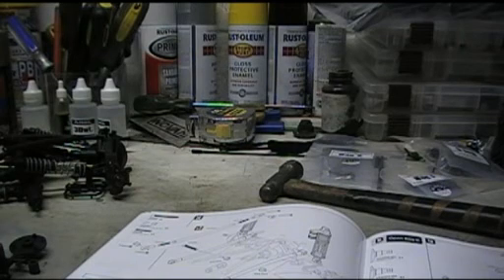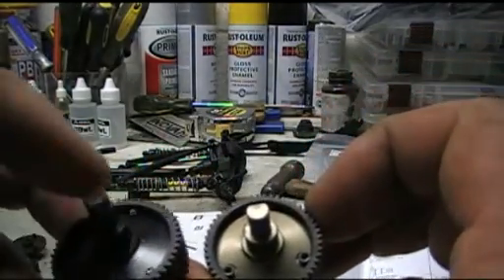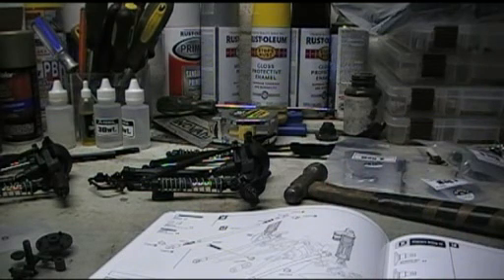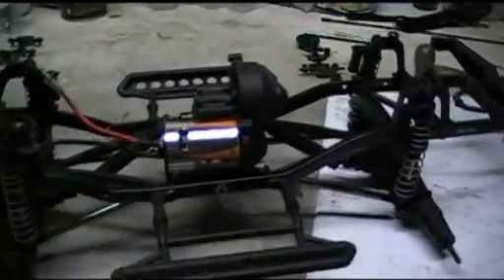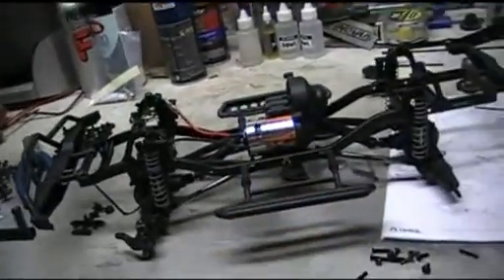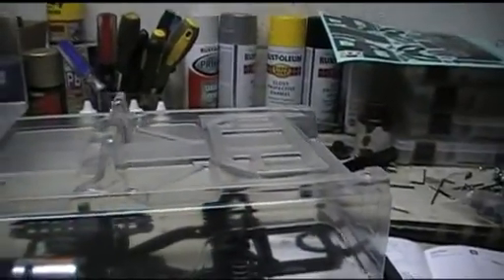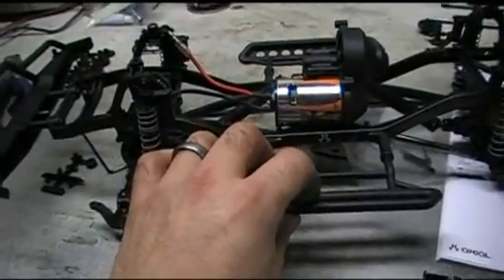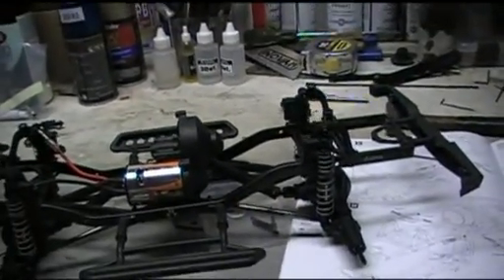Axial SCX10 Dingo Builder's Kit Build Video 2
Build Video number two in the series. I do find a shocking redeemer part when putting the tranny together. plus I decided to go ahead and put the frame together bumpers and all, and a brief  discussion about metal vs plastic bears